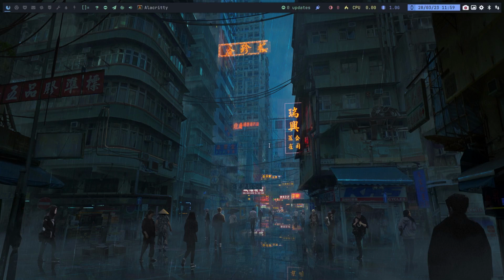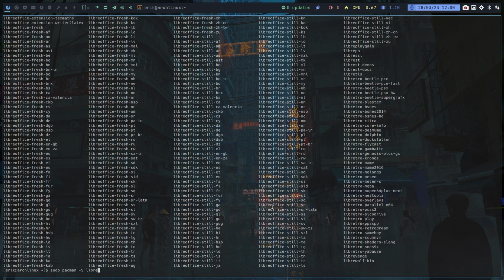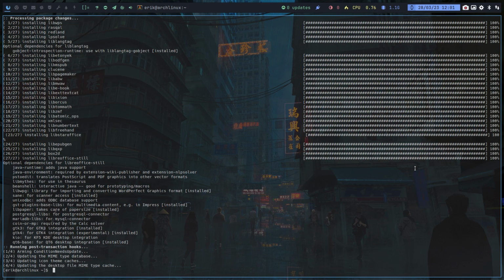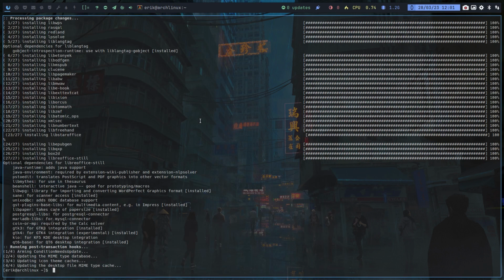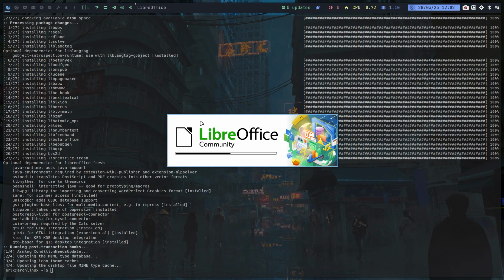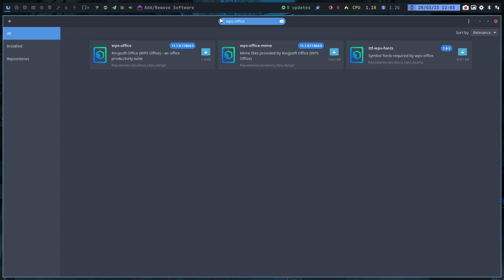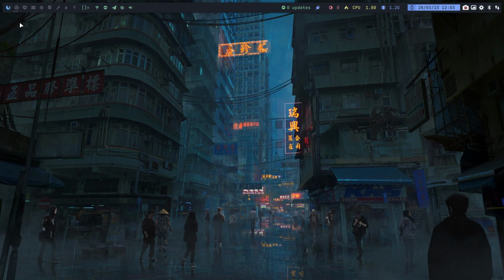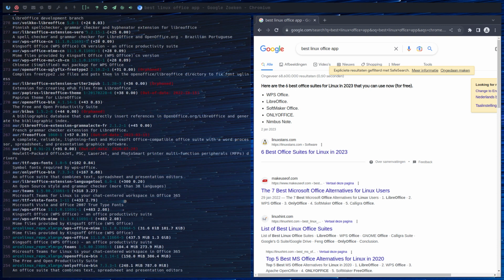ArcoLinux : 3408 Looking for an Office application on Linux